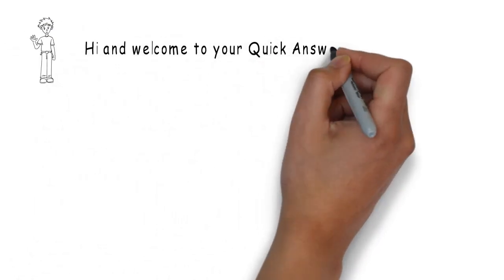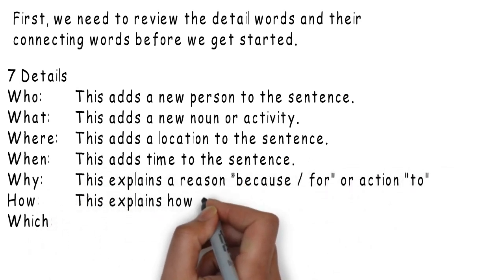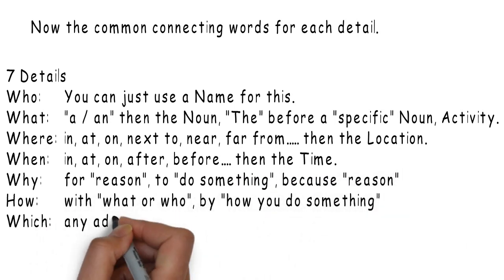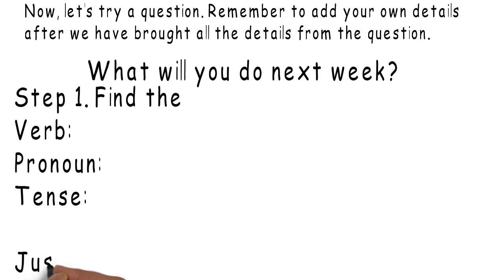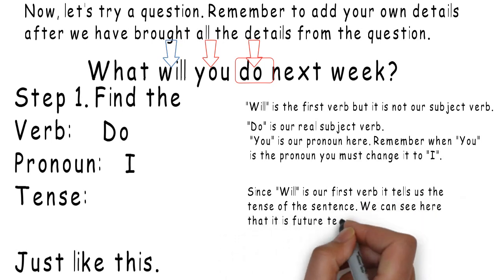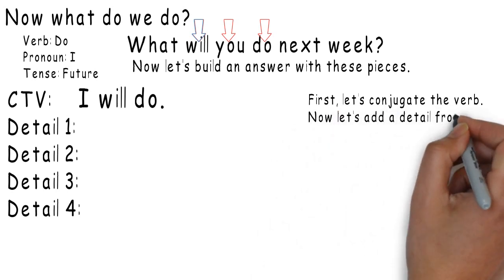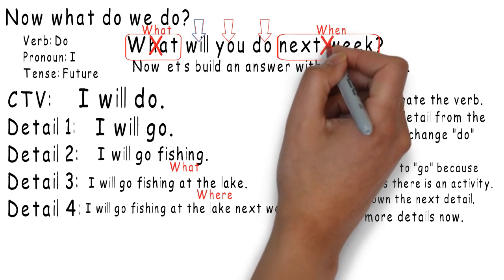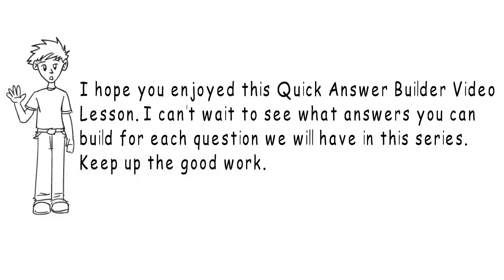Quick Answer Builder Video Lesson Question 4 What Will You Do Next Week?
Hello everyone.

Buy my study workbook "Let's Build a Sentence: The Easy way"

Welcome to the Quick Answer Builder Video Lesson. Here I will teach you how to answer a question the easy way. We will use the same patterns we learned from the Quick Sentence Builder Video Lessons. I will teach you the easiest way to answer any question and always stay on topic. You can do it easily and with my help, you will be a master at answering questions. The more you practice, the easier and faster this will become.

We will start with a simple sentence and then quickly turn it into a long sentence full of detail.
Following my patterns for building English sentences will set you up for more creative sentence writing. You will become a master of sentences. You will never fear making a well thought out sentence again.
Learn how to write your first English Sentences with my new Udemy course. Money back Guarantee!

All purchases will help me buy a new computer.

Did you join the Facebook group?

Bitcoin: 1LpDZU2ReD9f76j4ekLWzjzwpPr8rBF99p
Litecoin: LR8T9tSjKs2RGyfFG8o7StxKgoiJWCN1YF
Bitcoin cash: qzfqps5zc03jgxdhrxfyxzfjh8z56egpmyak0uh5m6
Ethereum: 0x2401311a5020403ab9250D6C6a2AA765C6C6E242